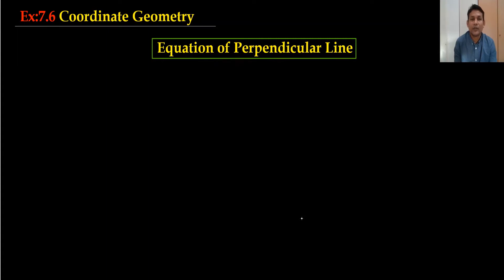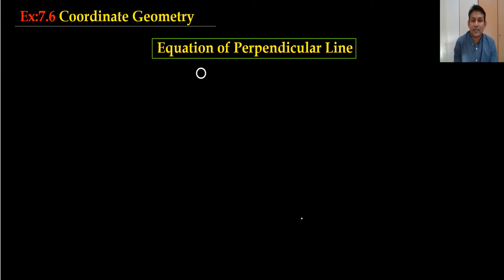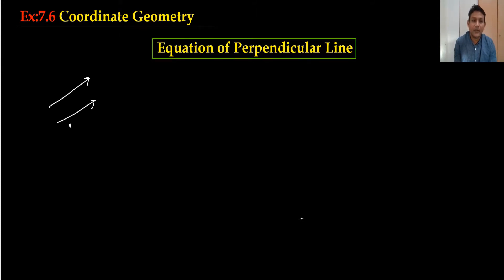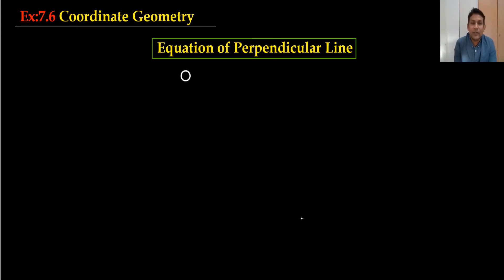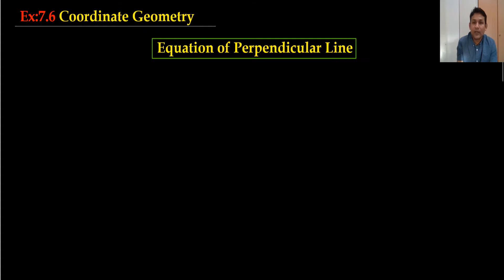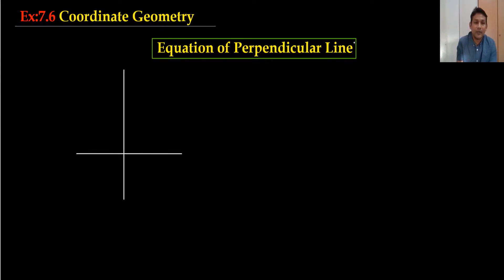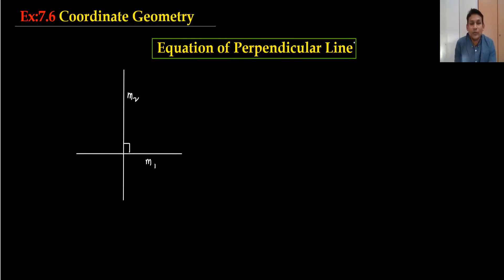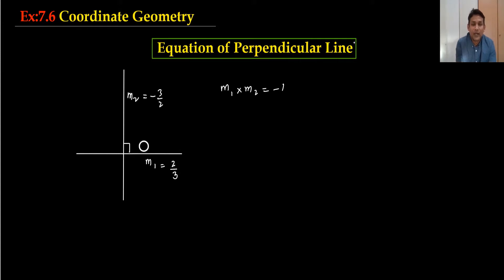Ex.7.6 Equation of Perpendicular line; Coordinate Geometry; additional mathematics chapter 7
Gradient of Perpendicular lines.
This in one of the important topic in Add.Math´s Examinations point of view as this topic itself has many terms to learn and it also useful for other chapters to cover.
This video is about the solution of Q1 of  Ex:7.6 with Explanations.